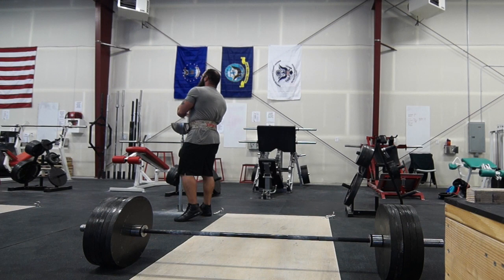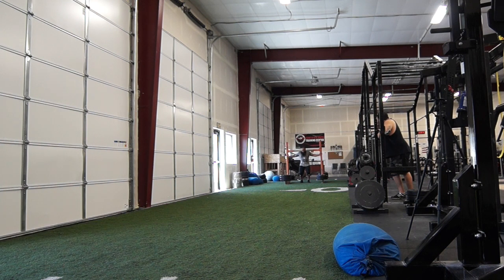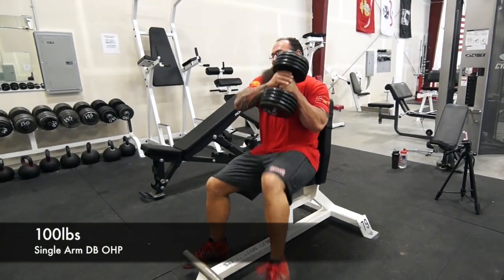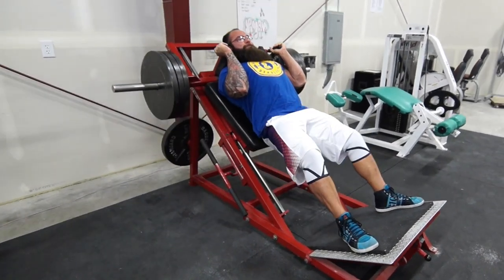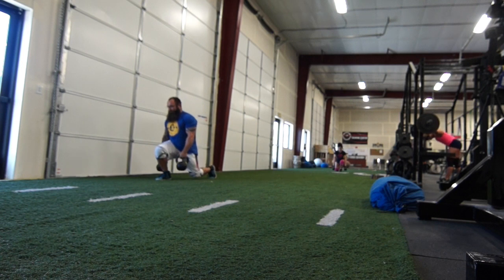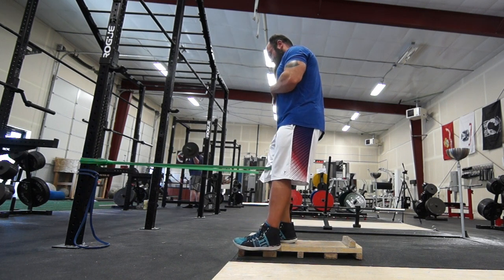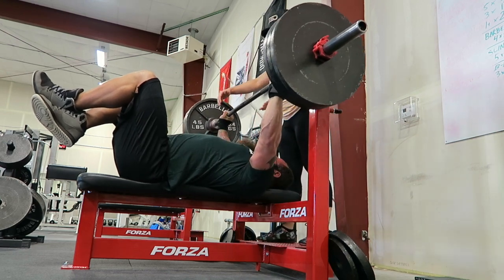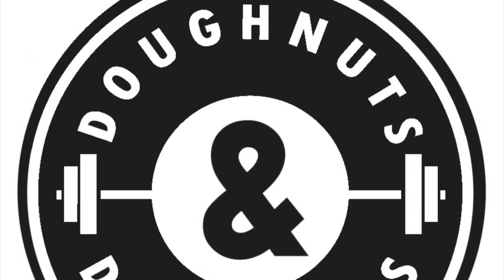A Big Mistake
With the start of my long offseason, I wanted to touch quickly upon how I go into it and a few of the big mistakes I see lifters make right after a meet. Trust me when I say it is far better to focus on hypertrophy and fixing issues then it is to get the bar immediately on your back or in your hands. If you are battling injuries in the offseason, they will only become magnified once you start meet prep.